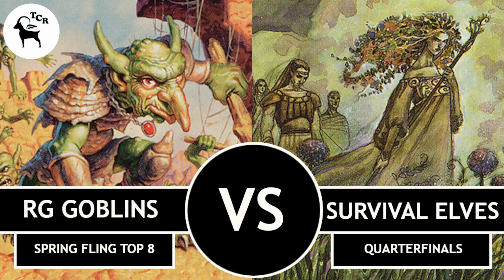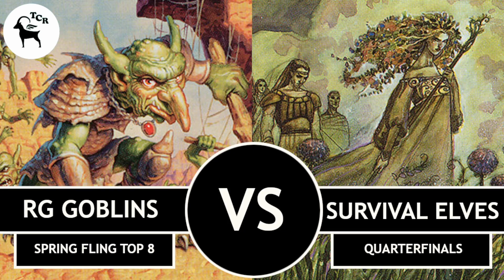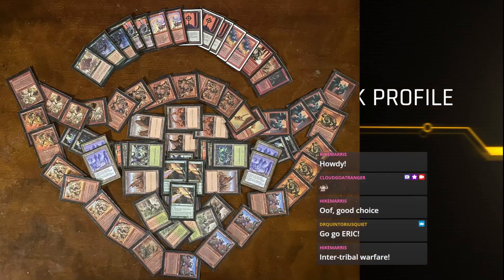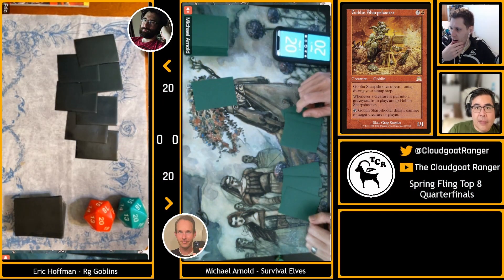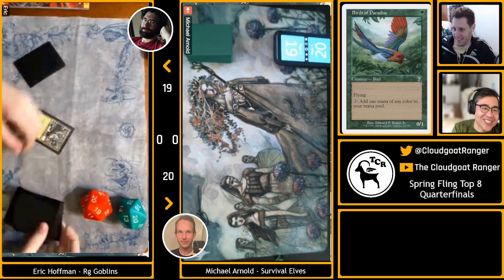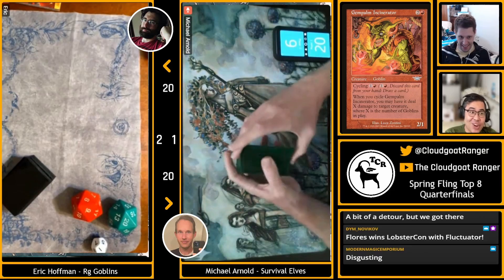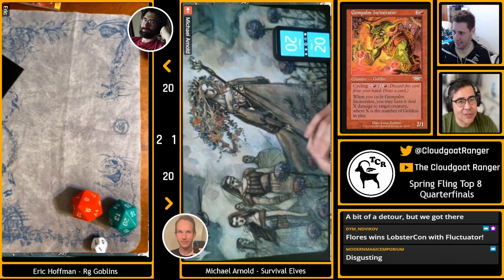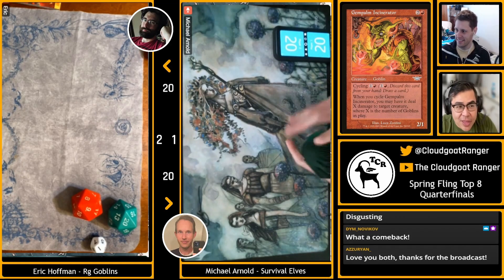Premodern Rg Goblins vs Survival Elves - Spring Fling 2023 Quarterfinals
Watched the recorded coverage of the Top 8 Quarterfinals Match of the Premodern Spring Fling
Guest commentary provided by Michael Flores

You can catch live streams of Premodern Magic

Eric Hoffman - Rg Goblins

4 Goblin Lackey
3 Birds of Paradise
2 Mogg Fanatic
2 Skirk Prospector
4 Goblin Piledriver
2 Hull Breach
4 Goblin Warchief
4 Goblin Matron
2 Gempalm Incinerator
1 Goblin Sharpshooter
4 Goblin Ringleader
4 Siege-Gang Commander
7 Mountain
5 Forest
4 Karplusan Forest
4 Wooded Foothills
4 Ancient Tomb

3 Tormod's Crypt
2 Hull Breach
2 Tranquil Domain
2 Pyrokinesis
2 Red Elemental Blast
1 Goblin King
1 Goblin Tinkerer
1 Goblin Sharpshooter
1 Compost

Michael Arnold - Survival Elves

1 Anger
1 Caller of the Claw
1 Elvish Champion
9 Forest
4 Fyndhorn Elves
4 Gaea's Cradle
1 Kamahl, Fist of Krosa
4 Llanowar Elves
4 Llanowar Sentinel
1 Masticore
1 Mountain
4 Multani's Acolyte
3 Naturalize
4 Priest of Titania
4 Quirion Ranger
1 Squee, Goblin Nabob
4 Survival of the Fittest
4 Wirewood Symbiote
4 Wooded Foothills
1 Yavimaya Granger

3 Bounty of the Hunt
1 Elvish Champion
1 Masticore
1 Naturalize
1 Squee, Goblin Nabob
3 Tormod's Crypt
1 Uktabi Orangutan
1 Wellwisher
3 Winter Orb

Premodern mtg, Magic the Gathering, Magic: the Gathering, Premodern Magic